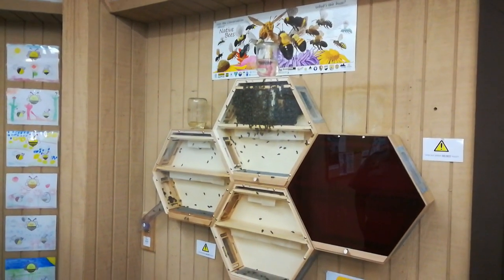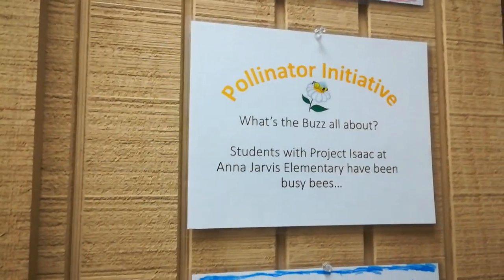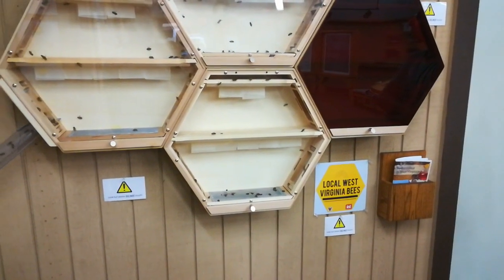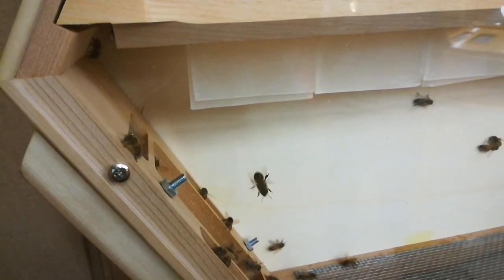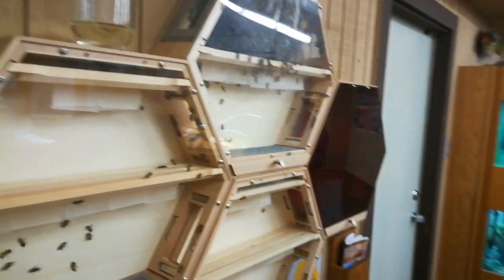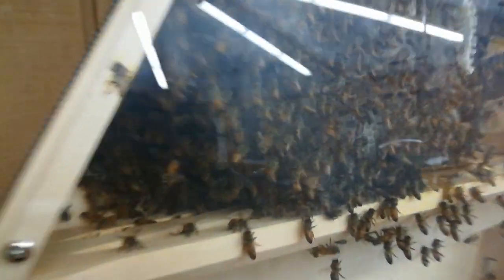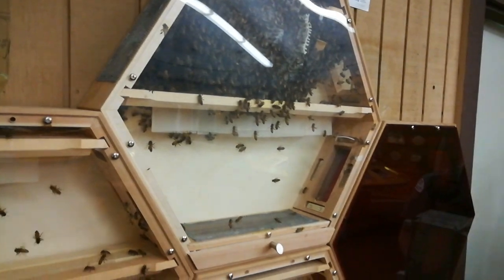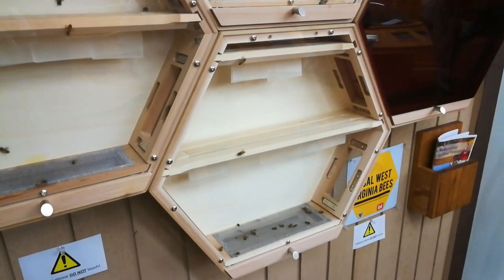Education honeybee display at US Army Corp Engineers center Tyghart dam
An educational display of a modular honeybee hive system made by BEEcosystem on display at the USACE-RC (US Army Corps of Engineers Resource Center office) at Tyghart dam, in Tyghart lake state park, Grafton WV. Rangers Janet and Tom explained the details of the exhibit to us.